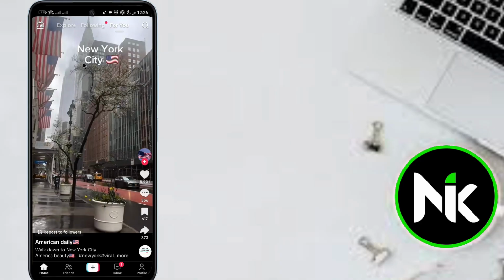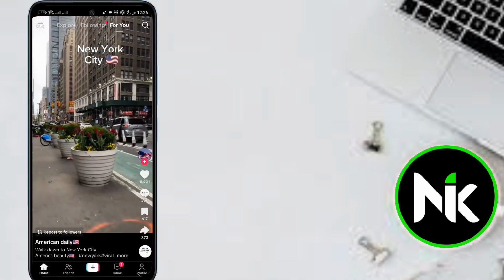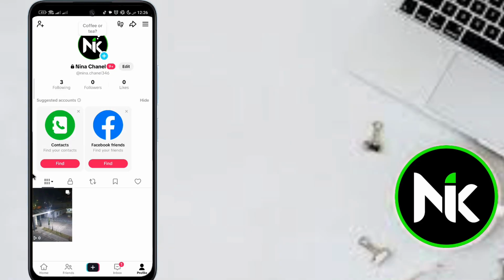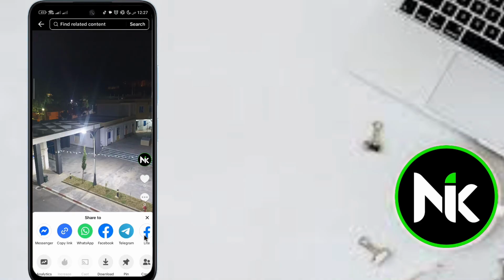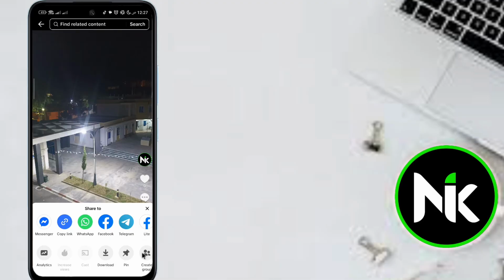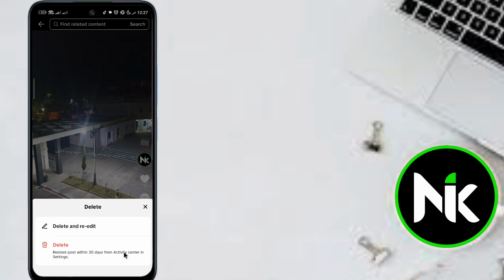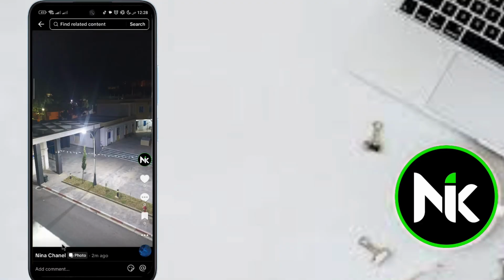how to delete a photo on tik tok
Posted a photo on TikTok and want to remove it? 😅
In this video, I’ll show you how to delete a photo on TikTok step by step in the easiest way.
You’ll learn how to remove photo posts, delete TikTok photo slides, and manage your content on your profile.
Perfect for beginners and creators who want to keep their TikTok profile clean and professional ✨
One click and it’s gone!